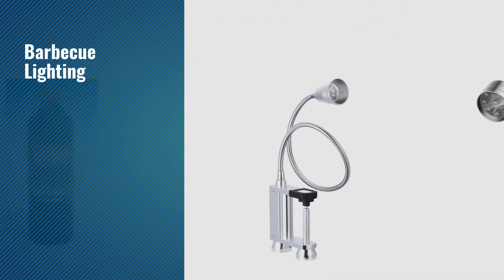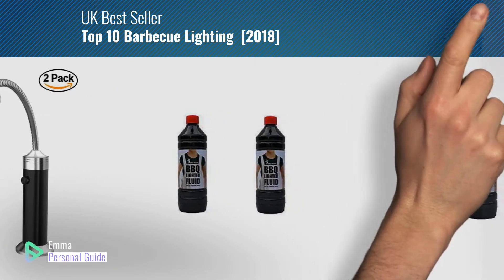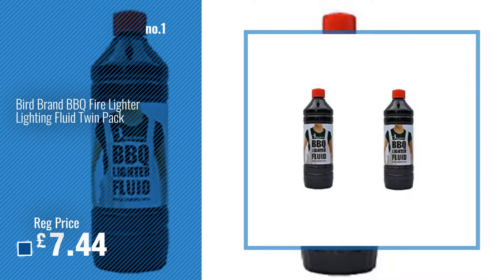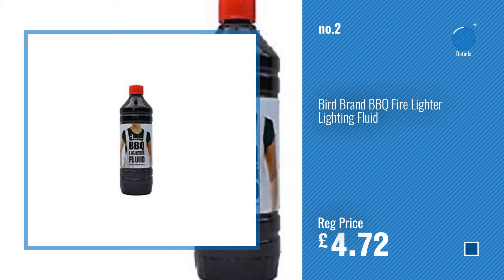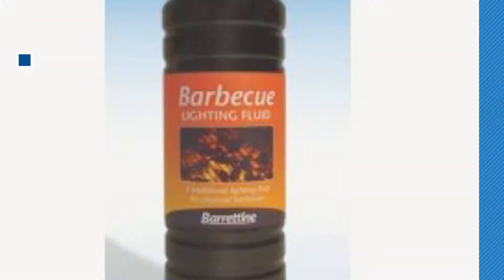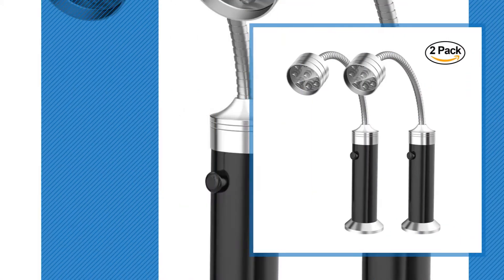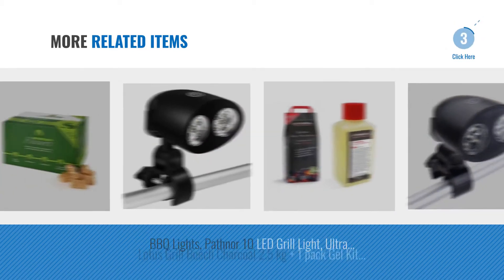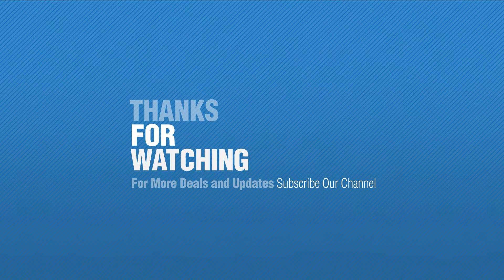Top 10 Barbecue Lighting [2018]: Bird Brand BBQ Fire Lighter Lighting Fluid Twin Pack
New! 2019 Black Friday / Cyber Monday Barbecue Lighting Deals and Updates.

Black Friday / Cyber Monday Barrettine BBQ Lighting Fluid 1ltr by Barrettine

Black Friday / Cyber Monday Litake BBQ Grill Light, 12 LED Super Bright Barbecue Lighting 24 Inch Goose-neck Battery by Litake

Black Friday / Cyber Monday Barbecue Grill Light, FIREOR Magnetic 360 Degree Adjustable BBQ Light Weather Resistant by FIREOR

Black Friday / Cyber Monday Gill lamp Grill lighting Aluminum Screw fixing Magnetic holder Winter barbecue 1 LED NIP by empasa

Black Friday / Cyber Monday BBQ Lights, Pathnor 10 LED Grill Light, Ultra Bright Multifunctional Clip-on Lamp 360° by Pathonor